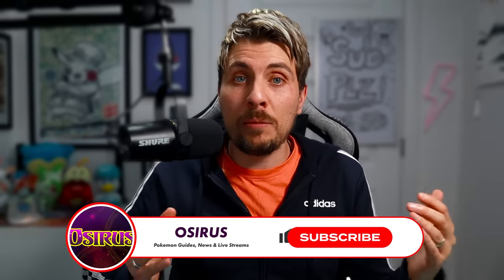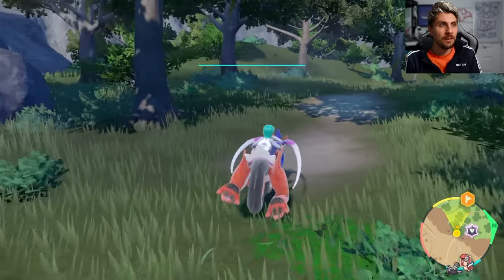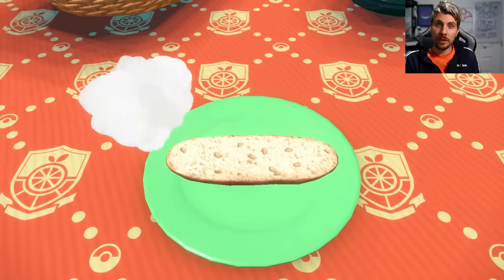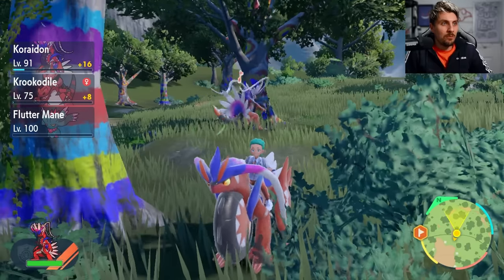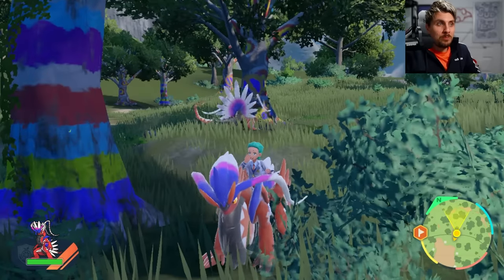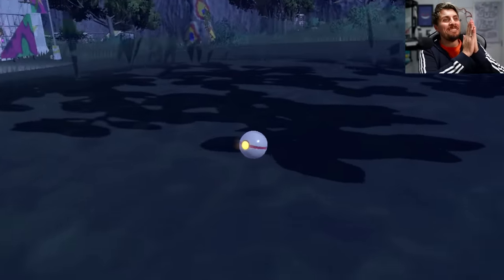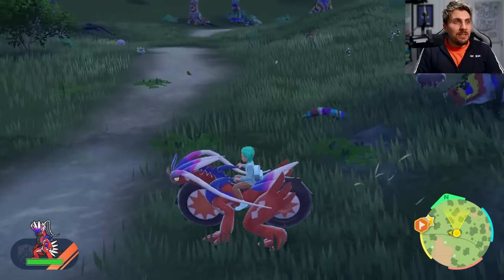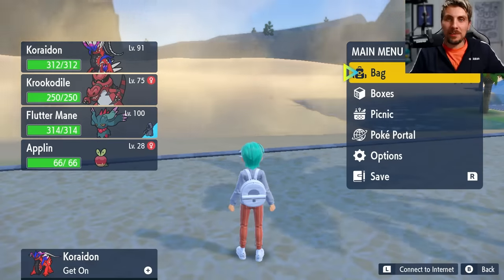How to FORCE Shiny APPLIN to Spawn in Pokemon Scarlet and Violet